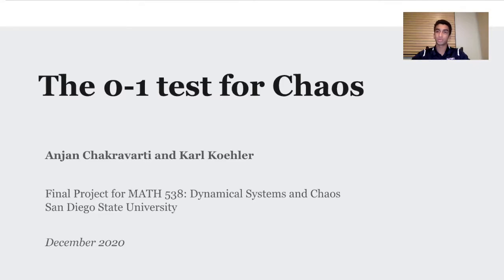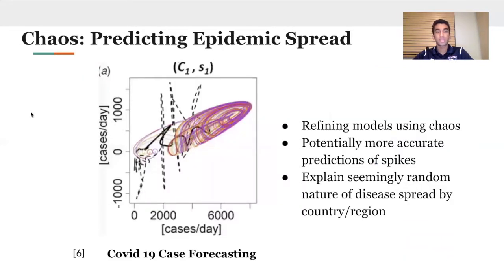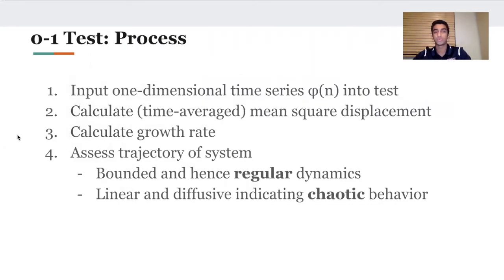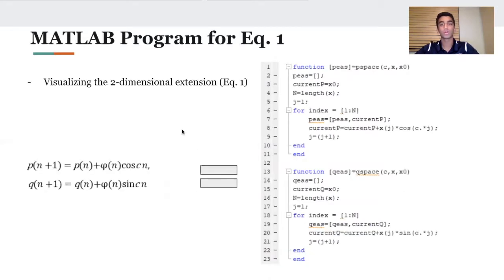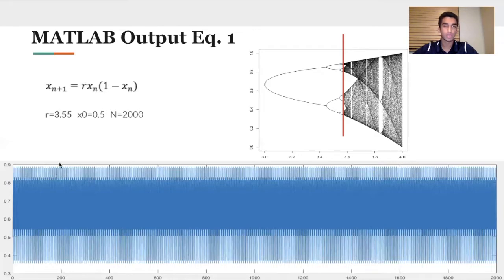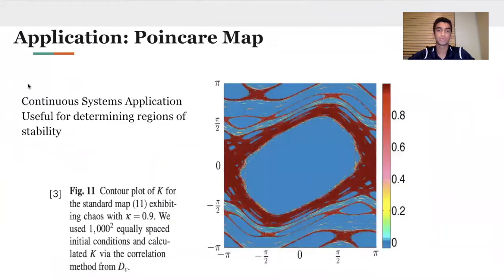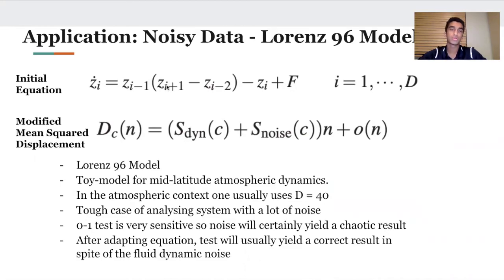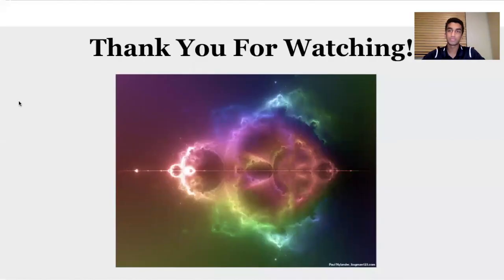Overview of Chaos Theory and the "0-1 Test" for Chaos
This is a brief overview of Chaos Theory and the 0-1 Test for Chaos proposed by Gotwald and Melbourne from the University of Sydney in 2006. The test detects chaotic behavior in dynamical systems and is quite revolutionary in that it simplifies the detection process by not requiring linearization unlike other methods.

The presentation was part of a final project for class Math 538: Discrete Dynamical Systems and Chaos at San Diego State University.
Under the guidance of Dr. Antonio Palacios, who taught the class, my classmate Karl Koehler and I, investigated the test and modeled some examples.